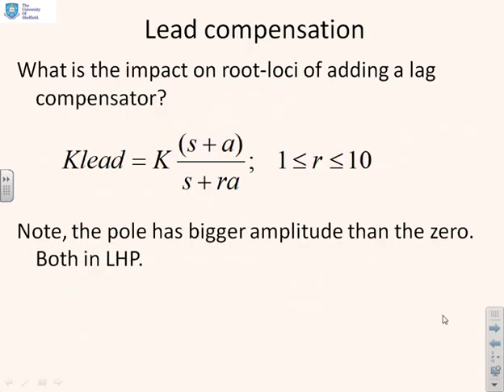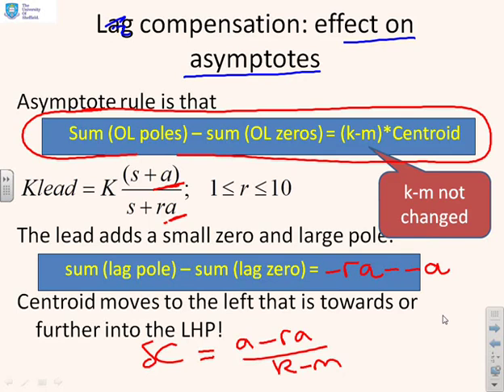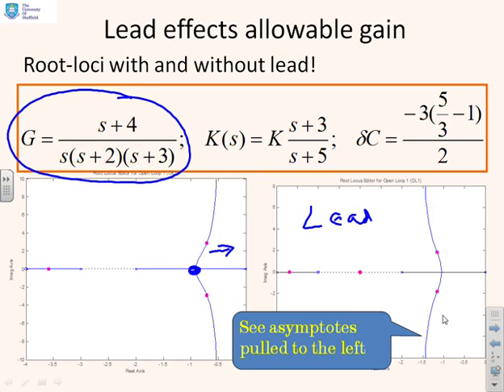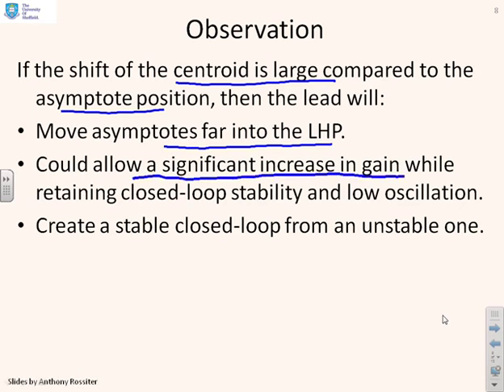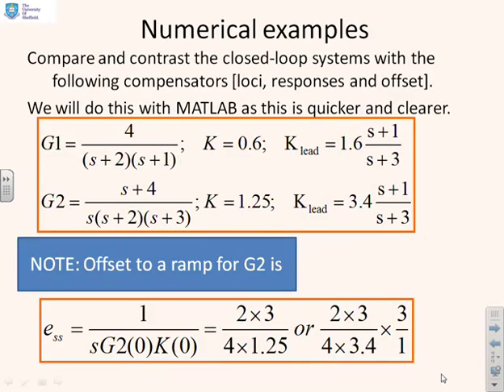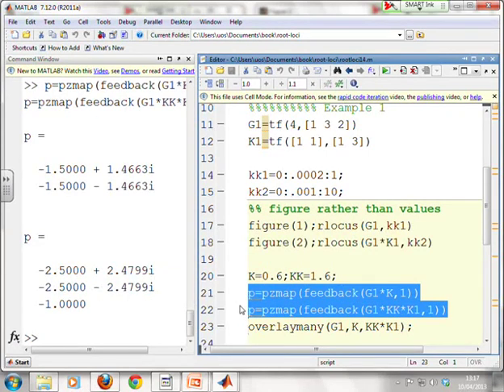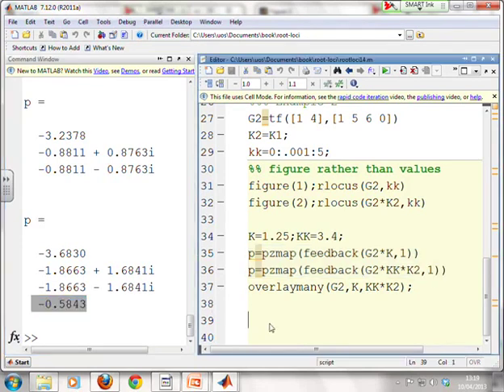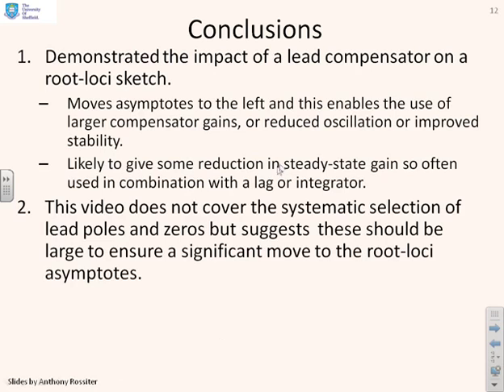Root-loci 14 - analysing impact of lead compensators using root-loci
Indicates how root-loci can be used to analyse the impact of lead compensators on achievable closed-loop poles positions. Includes some unstable open-loop examples. [NOTE: Obvious typo around 6 min where video writes K=(s+4)/(s+2) instead of (s+2)/(s+4)].